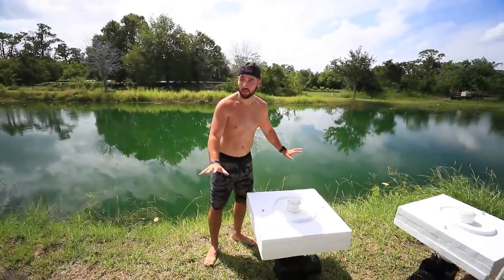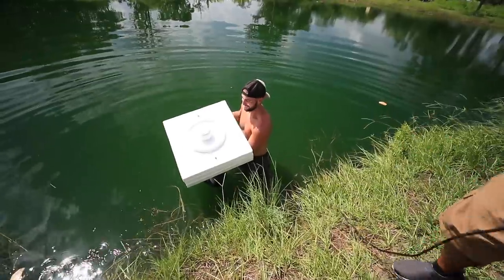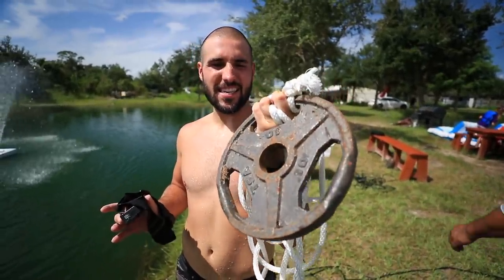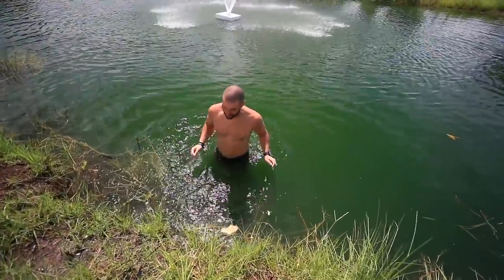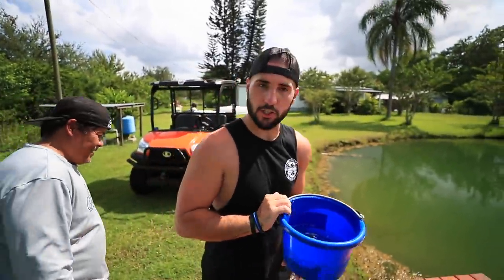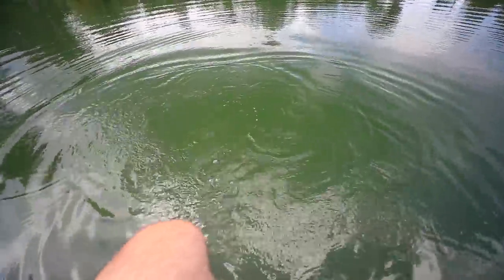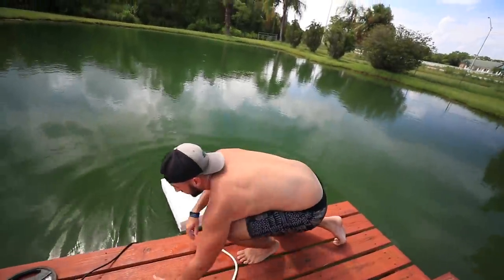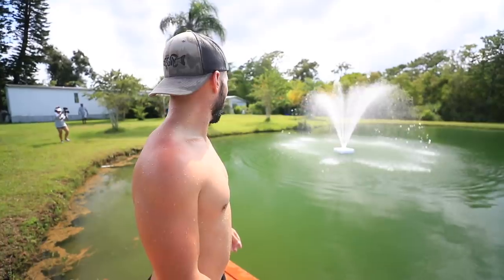Installing Homemade Fountains Into Big Bass Ponds!! (big competition)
In this video I install giant fountains into the ponds!

Send all fanmail and stuff here!!

MB01ZDWCXUEZBOE